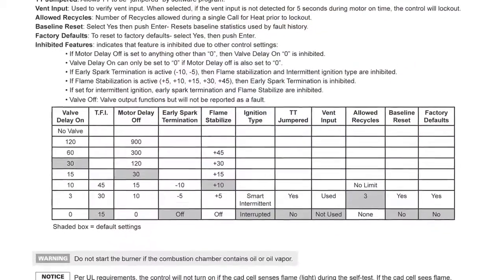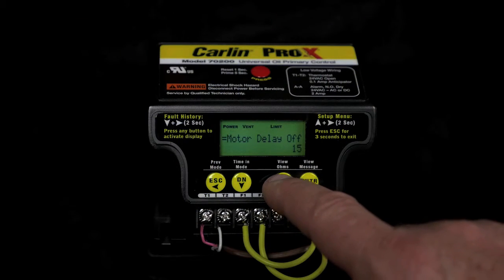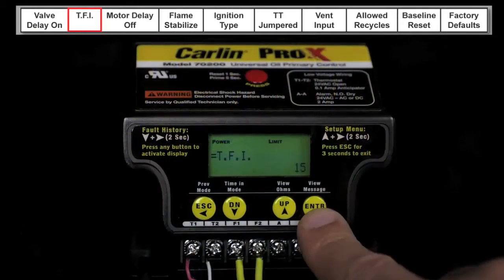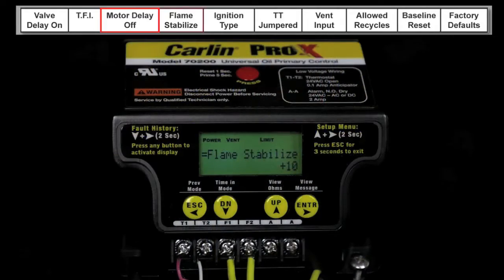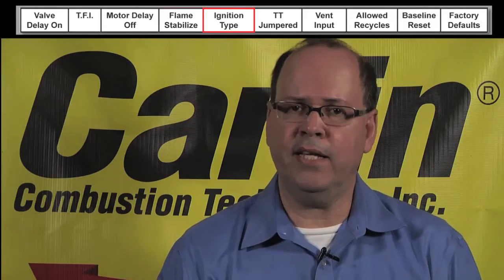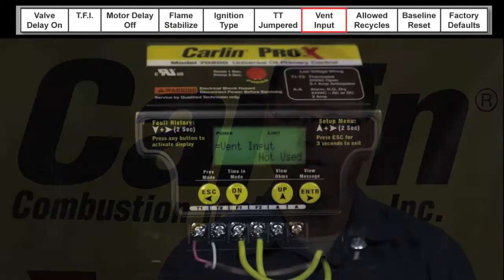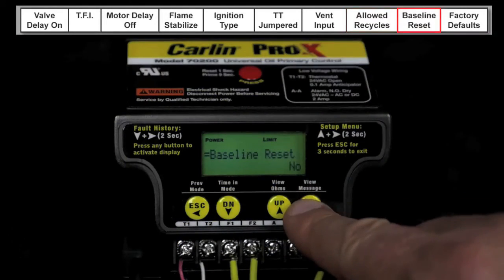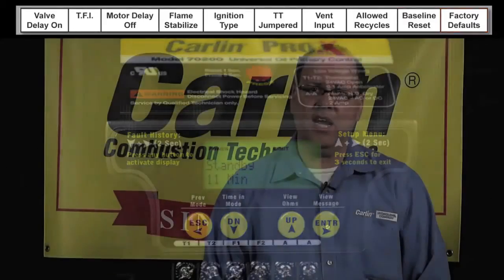ProX 70200 from Carlin Combustion: Chapter 2 PROGRAMMING